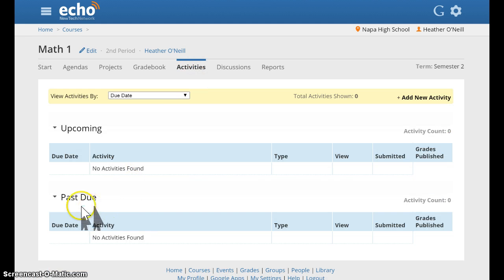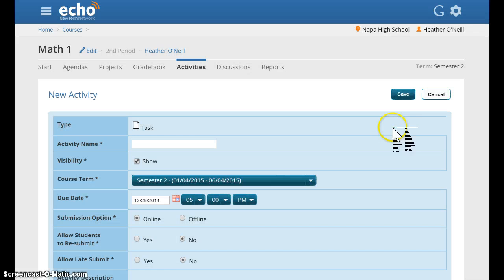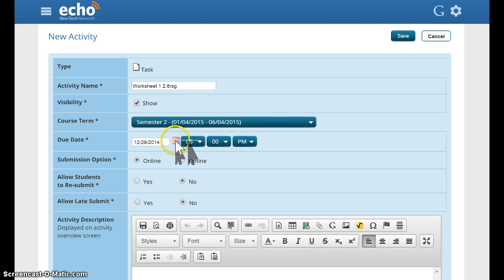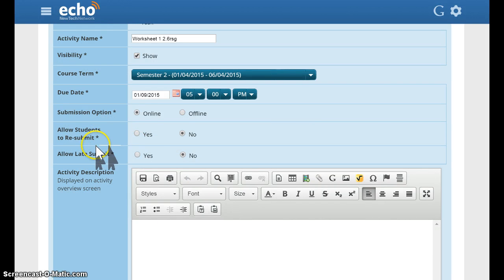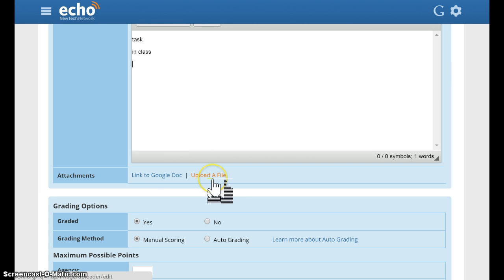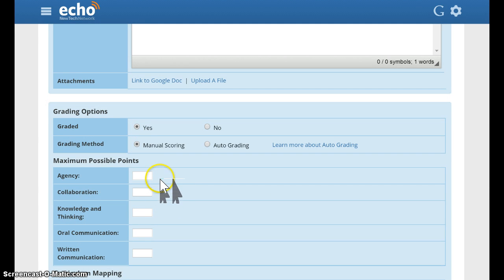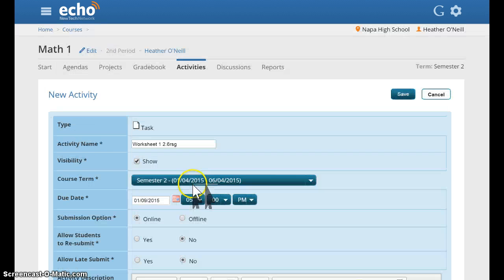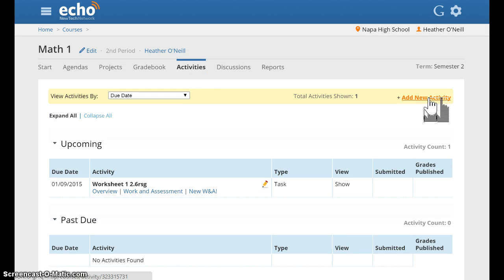Create Activity/Assignment on ECHO